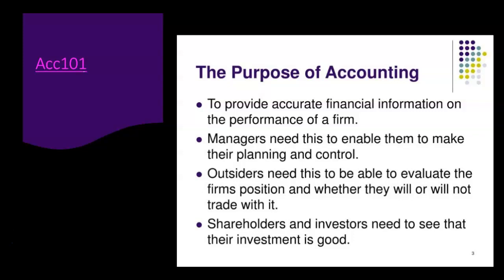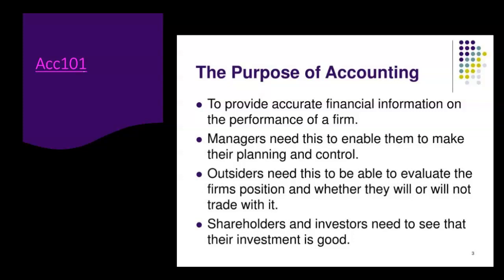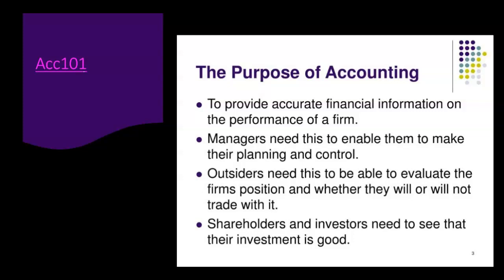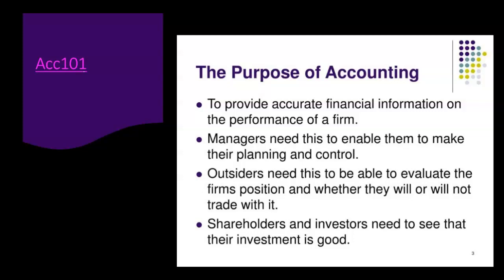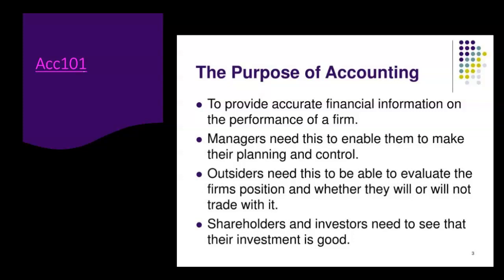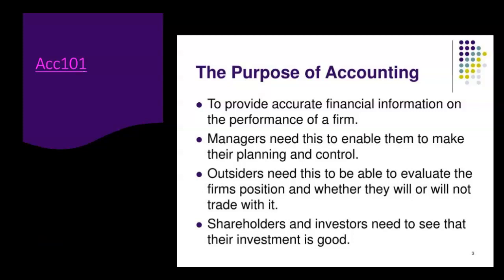The purpose of accounting (Acc101)